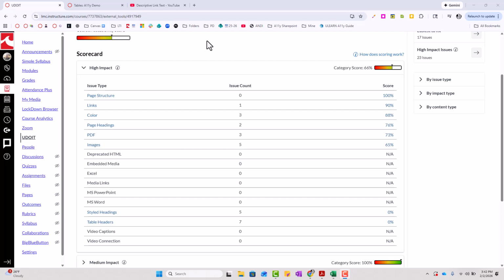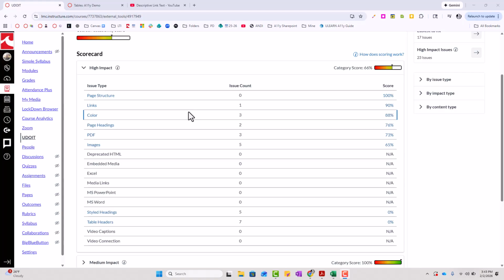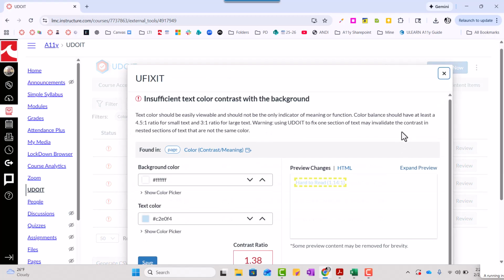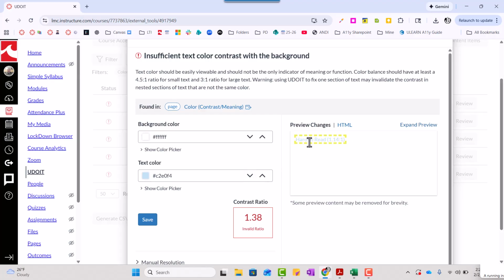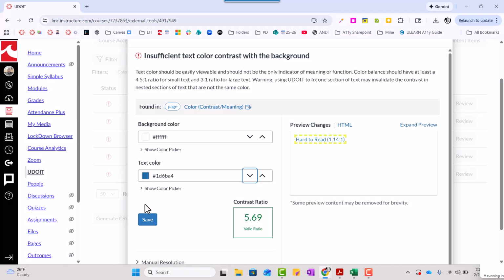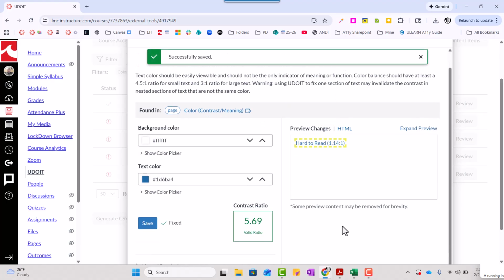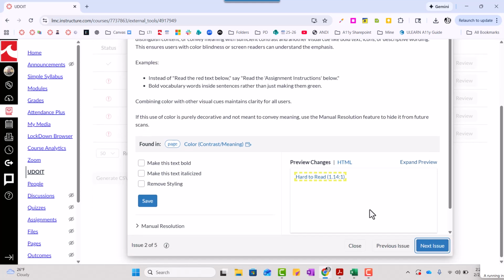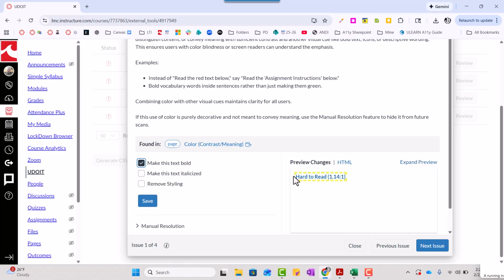UDOIT - Color Issues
This video will show how to use UDOIT to identify and fix color issues. These are typically the easiest issues to fix within UDOIT and can get the ball rolling on making your course accessible.

Image by René Schaubhut from Pixabay